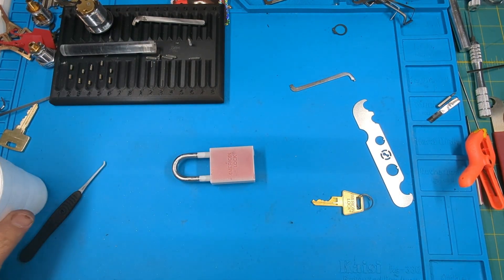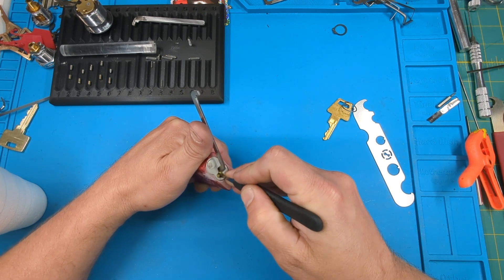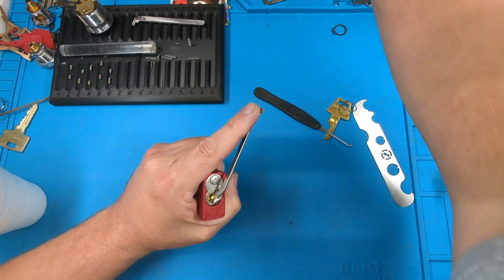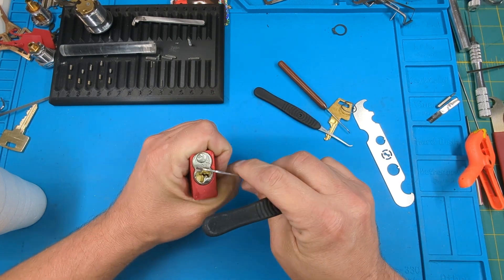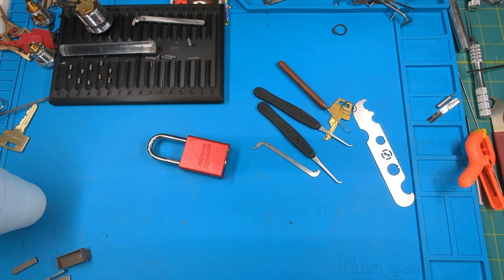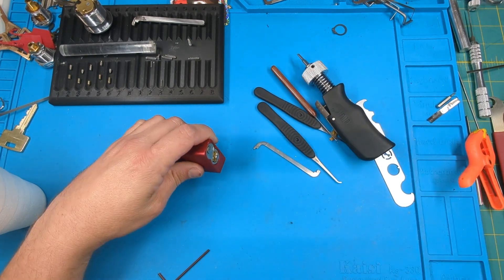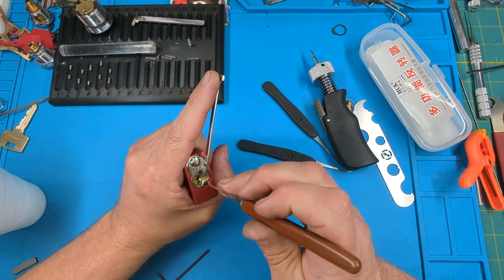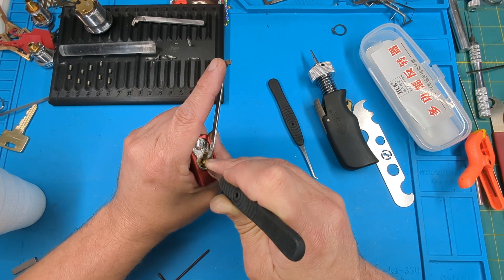(32) Fumbler500FrozenLockFest Entry and Shout-outs! Maybe!!!